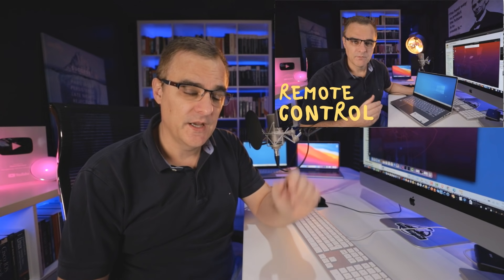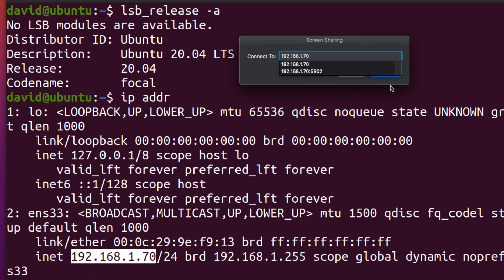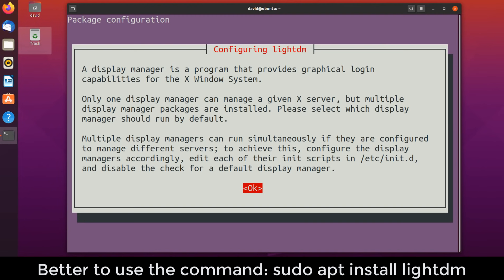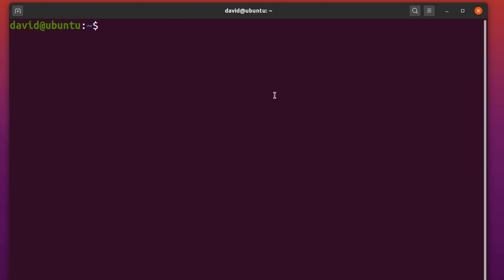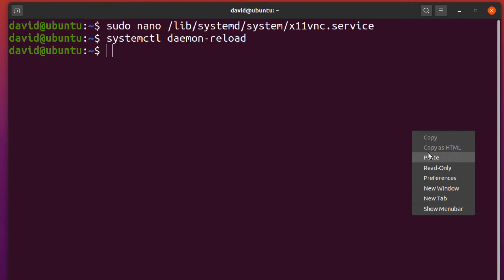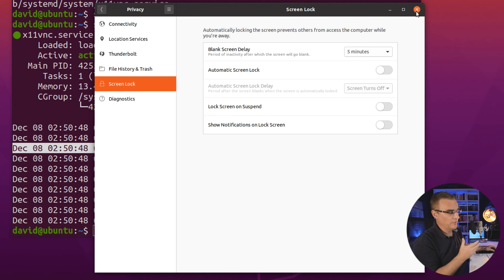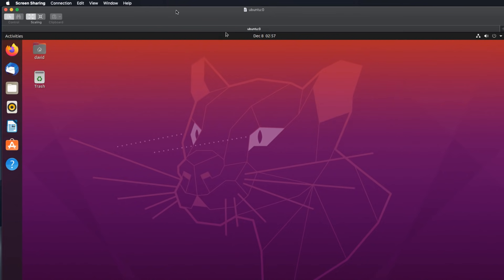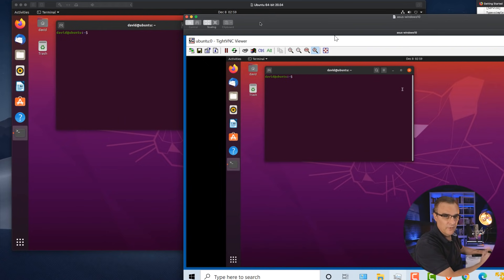Ubuntu VNC Server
Want to control your Mac from a Windows PC? Or Windows from a Mac? Or Ubuntu from Windows? Or Ubuntu from Windows? This is how. (Part 2).

Menu:
Overview: 0:00
VNC Installation: 1:19
Mac to Ubuntu Testing: 4:19
Windows to Ubuntu VNC: 5:01

Commands:
sudo apt update
sudo apt install lightdm
sudo reboot
sudo apt install x11vnc

sudo nano /lib/systemd/system/x11vnc.service

!Copy and paste these commands - change the password
[Unit]
Description=x11vnc service
After=display-manager.service network.target syslog.target

[Service]
Type=simple
ExecStart=/usr/bin/x11vnc -forever -display :0 -auth guess -passwd password
ExecStop=/usr/bin/killall x11vnc
Restart=on-failure

[Install]
WantedBy=multi-user.target

!Save file and run these commands:

systemctl daemon-reload
systemctl enable x11vnc.service
systemctl start x11vnc.service
systemctl status x11vnc.service

Code: DBAF15P

vnc
remote desktop
ubuntu
ubuntu 20.04
ubuntu vnc
vnc ubuntu
windows vnc
macos screen sharing
windows
macos
apple mac
linux
ubuntu